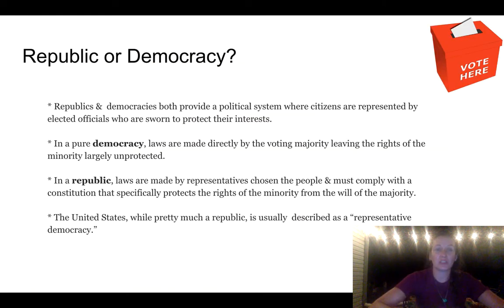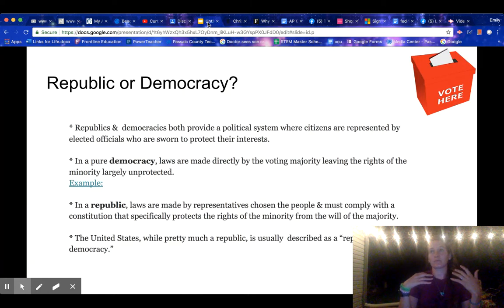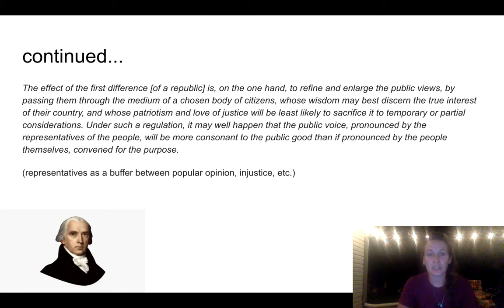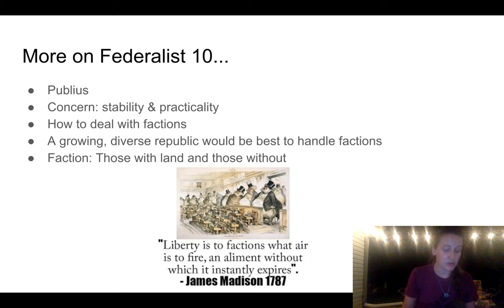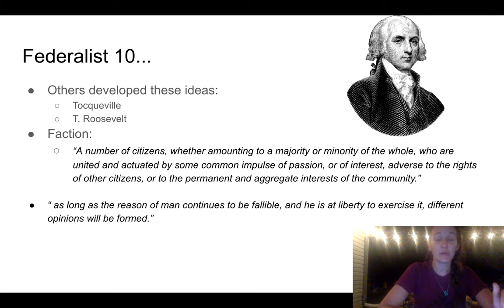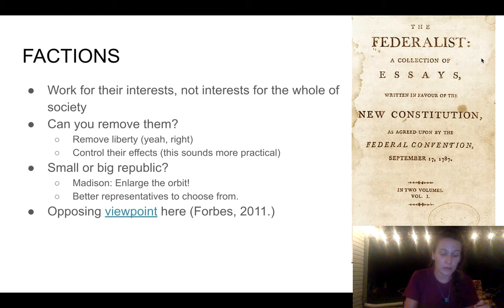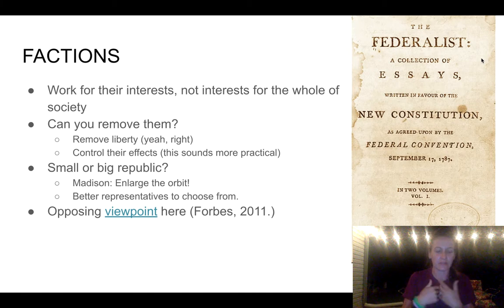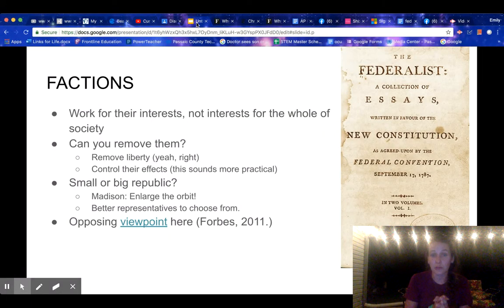Republic, Democracy, Federalist 10 and Factions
AP Gov summer prep video #2